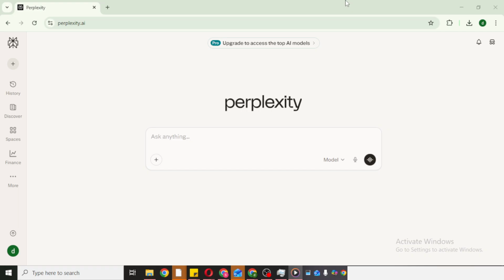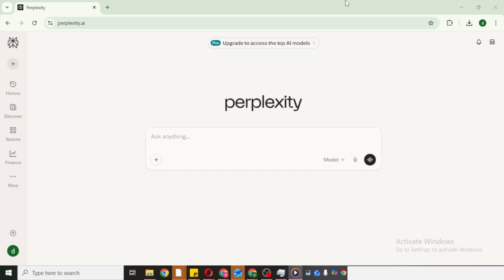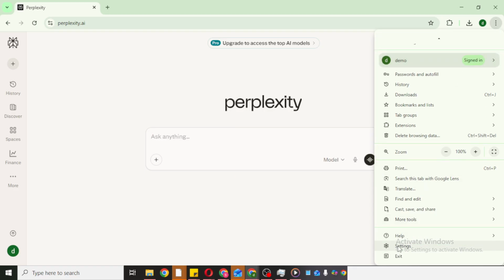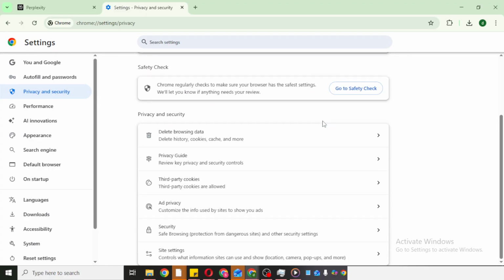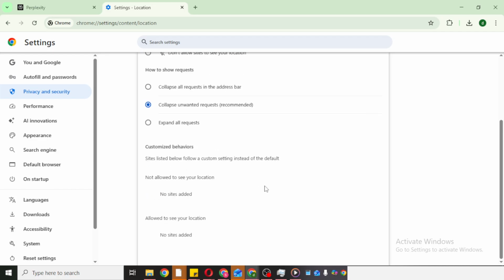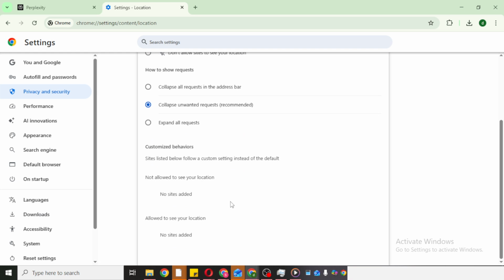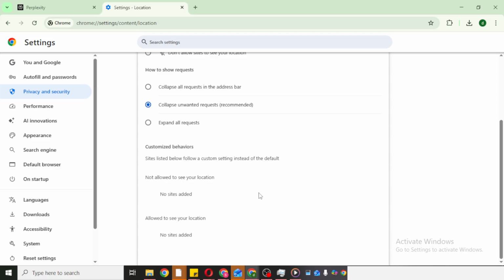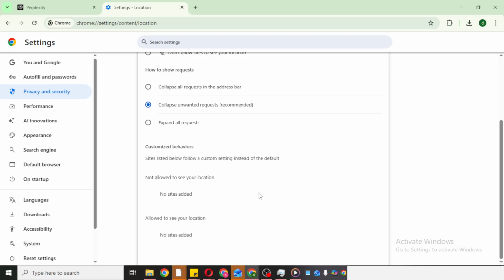How to Turn Off Location in Perplexity AI (full guide 2026)